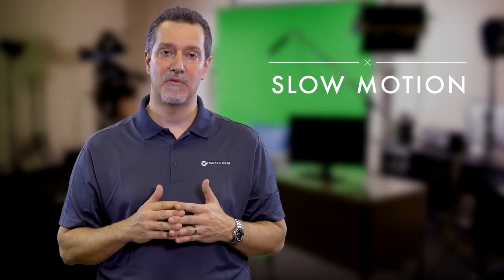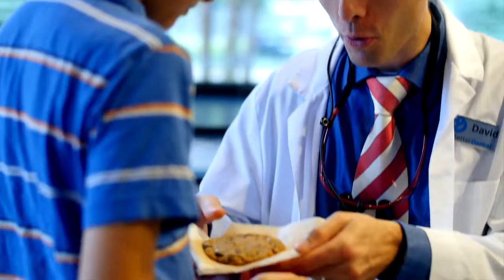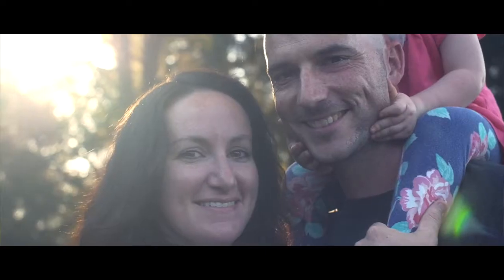Brios Tips & Tricks Slow Motion